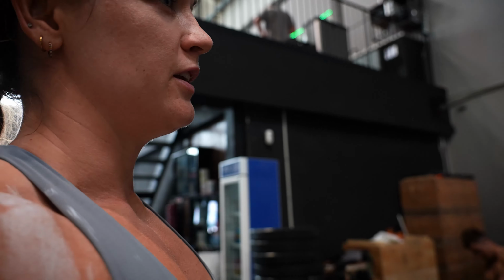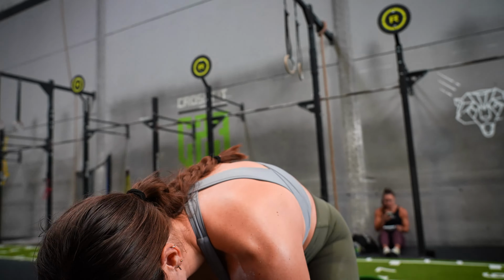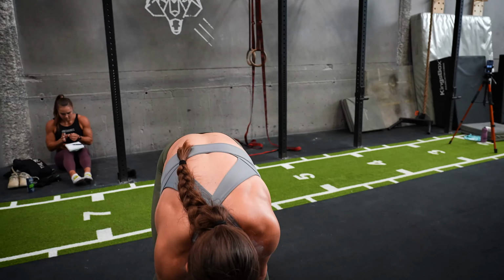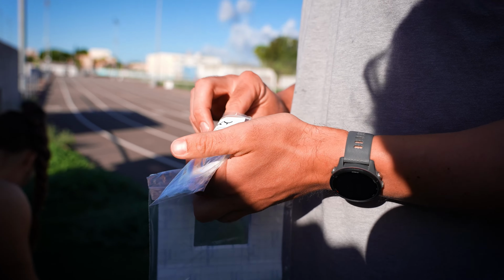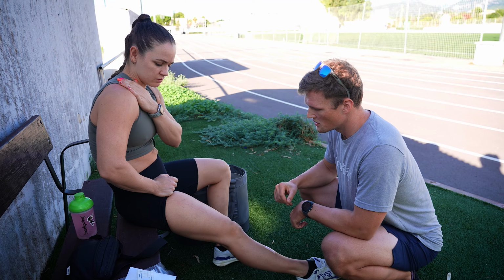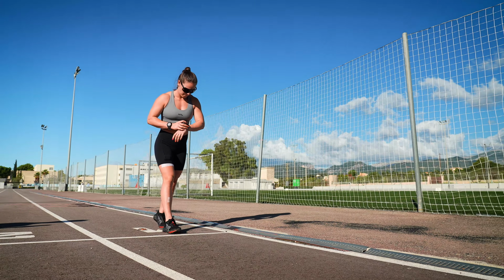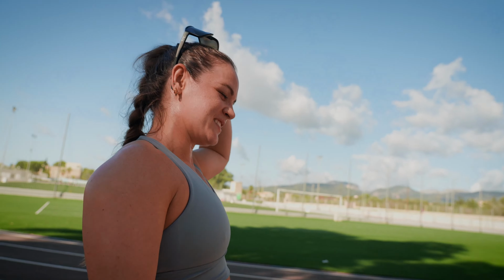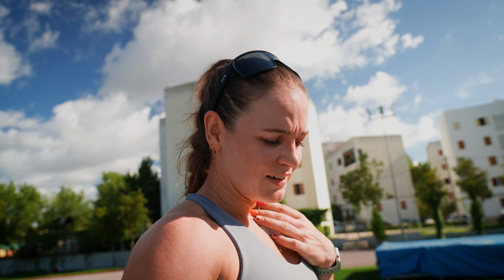Back On Track - Progrm Training Vlog.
Welcome to another comeback diaries vlog. Spend the weekend with our athletes Ella and Jacqueline as they go about their daily training routines. Chill with us between sessions and stick around as we chat about the upcoming season as well as training struggles.

Want to train like our athletes?